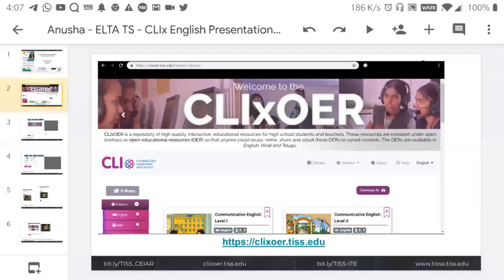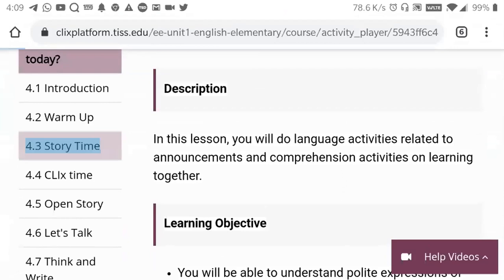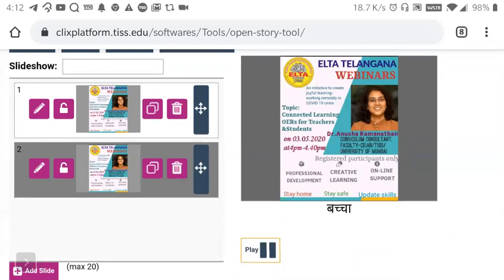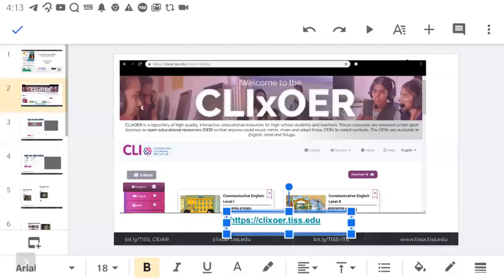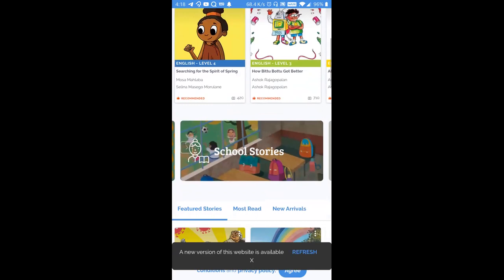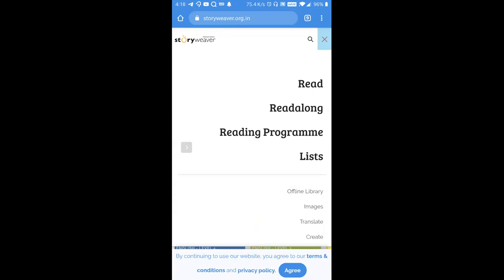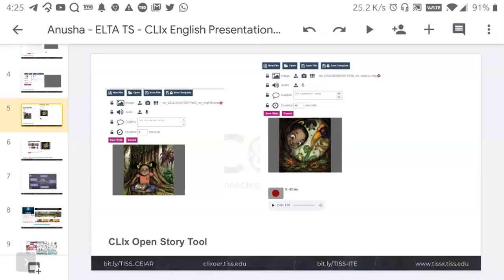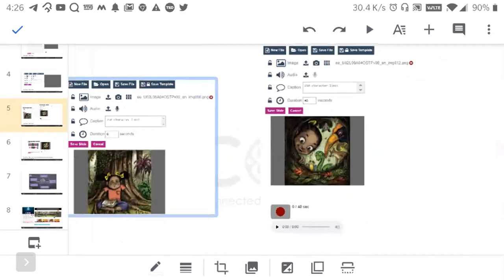ELTA Webinar # 2: Connected Learning OERs for Teachers and Students by Dr. Anusha Ramanadhan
ELTA TELANGANA has initiated a series of Webinars to enrich the professional development of teachers of English during Carona Pandemic.